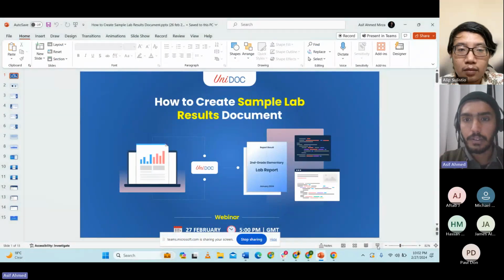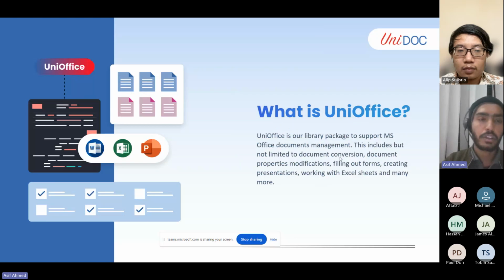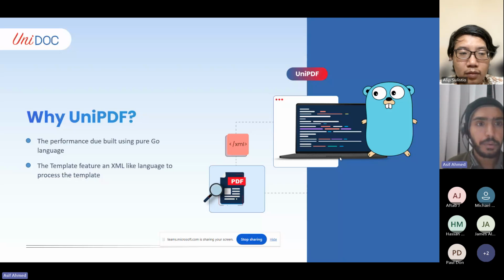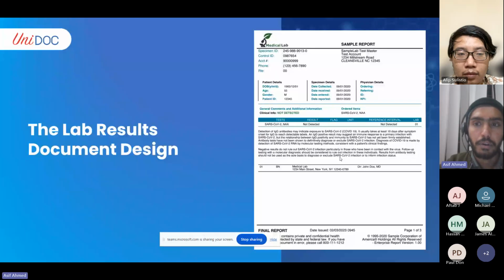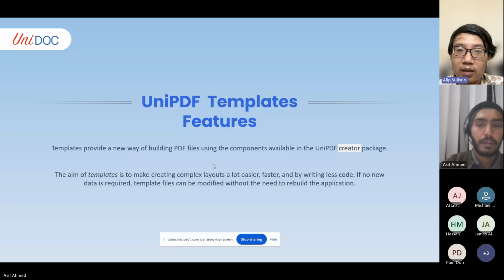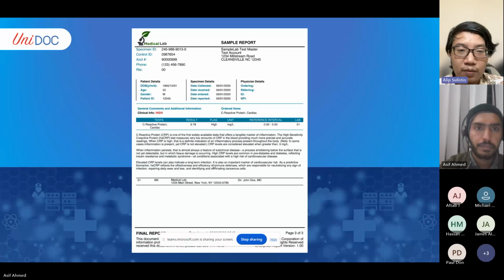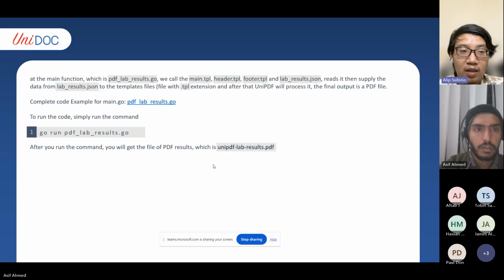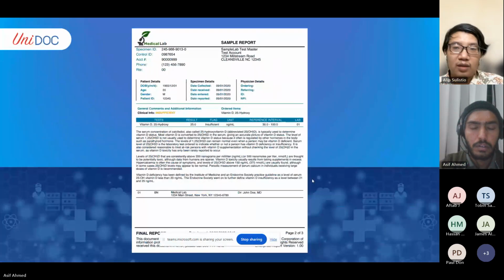How to Create Sample Lab Result Documents | UniDoc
Join us for an in-depth webinar where we delve into the intricacies of generating sample lab result documents using the Go programming language (Golang).

This session is designed for developers and IT professionals eager to expand their skills in document generation and management within medical and scientific fields.

Our expert speakers will guide you through the essential steps, from setting up your Go environment to leveraging powerful libraries for creating, formatting, and managing lab result documents.

𝗧𝗵𝗿𝗼𝘂𝗴𝗵𝗼𝘂𝘁 𝘁𝗵𝗶𝘀 𝘄𝗲𝗯𝗶𝗻𝗮𝗿, 𝘆𝗼𝘂'𝗹𝗹 𝗴𝗮𝗶𝗻 𝗽𝗿𝗮𝗰𝘁𝗶𝗰𝗮𝗹 𝗶𝗻𝘀𝗶𝗴𝗵𝘁𝘀 𝗶𝗻𝘁𝗼:

The fundamentals of Go and its suitability for document-oriented projects.
Step-by-step guidance on setting up your Go development environment for document generation.

An overview of Go libraries and packages specifically useful for creating lab result documents.

Best practices for structuring and formatting lab results, including handling data such as patient information, test results, and interpretative comments.
Tips on ensuring data accuracy and confidentiality in document generation.
Q&A session with our experts to address your specific questions and challenges.

Whether you're new to Go or looking to specialize in document generation within healthcare or scientific research, this webinar will equip you with the knowledge and tools to excel in your projects.

Don't miss out on this opportunity to enhance your Go programming skills and make a significant impact in the realm of lab result documentation.

Don’t miss this opportunity to streamline your document creation process and make your lab result documents more effective.